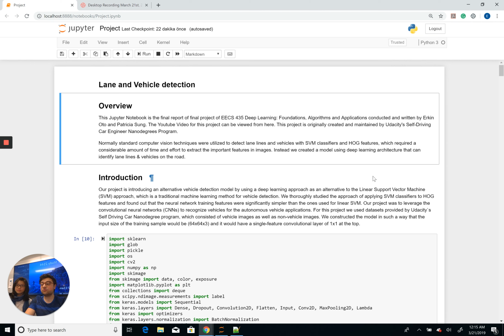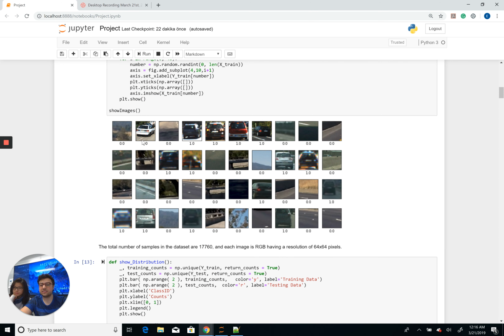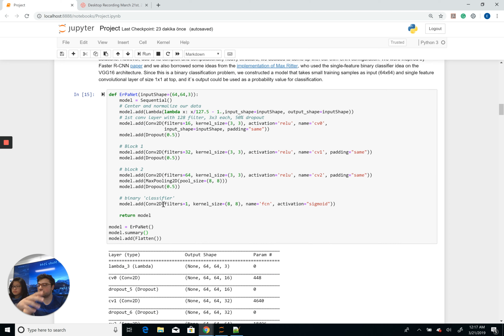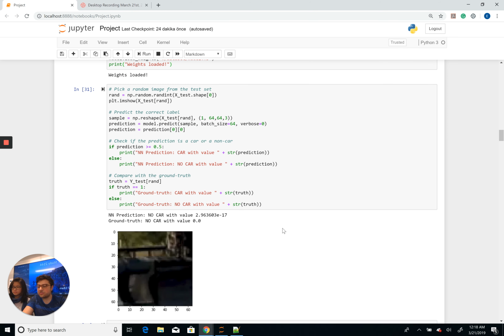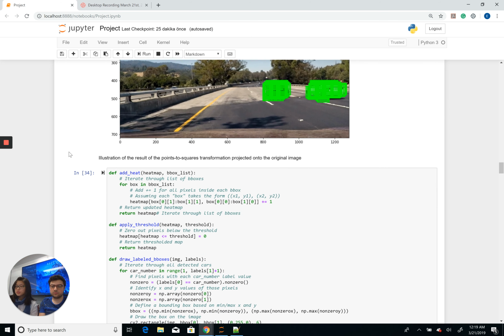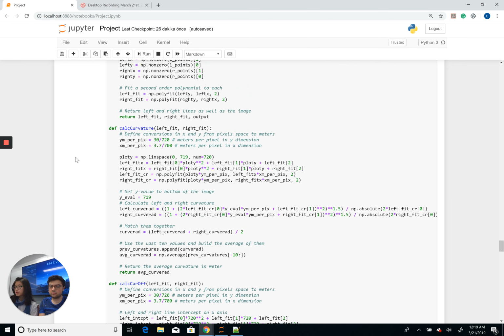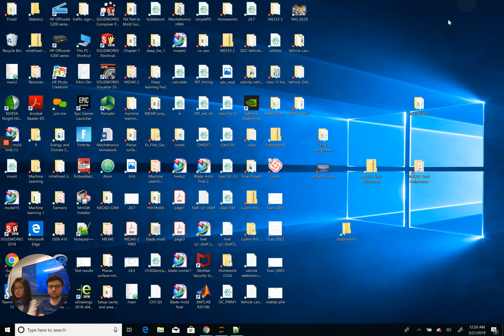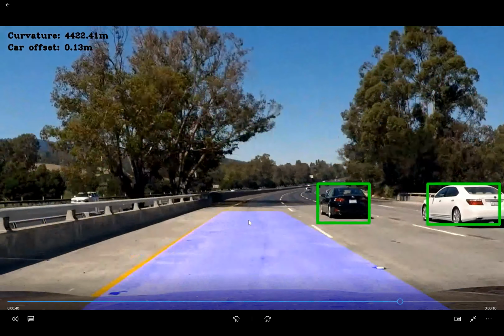Vehicle and Lane Detection using Deep Neural Networks